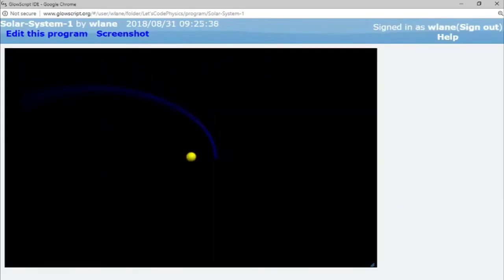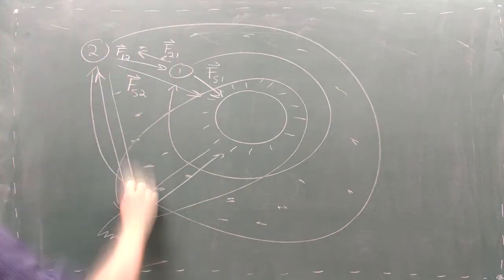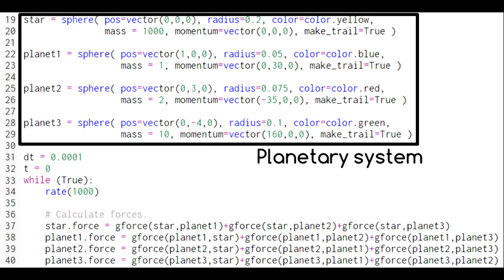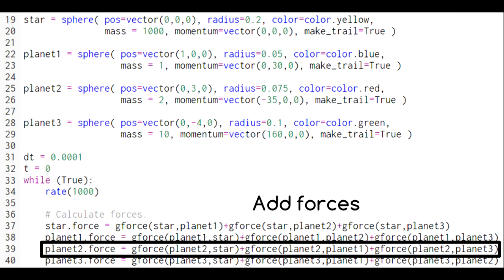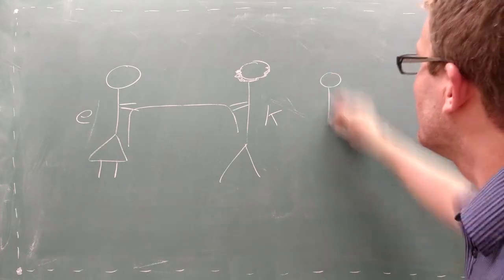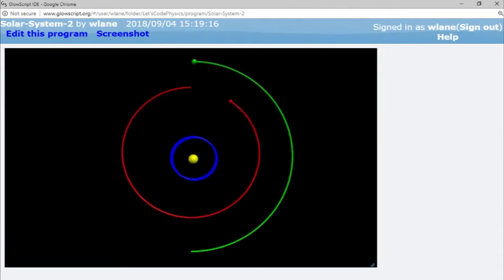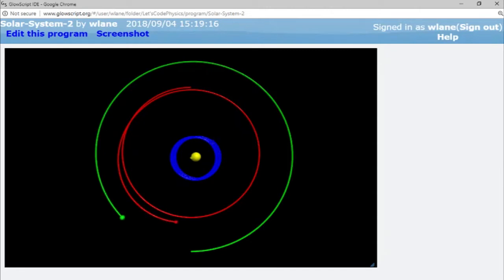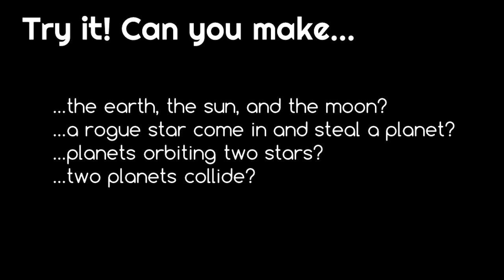Let's Build a Solar System 2 Multiple Planets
With our gravitational force function, we can easily set up a multi-planet system.

Fan Xinyu

solar system by Creative Stall from the Noun Project